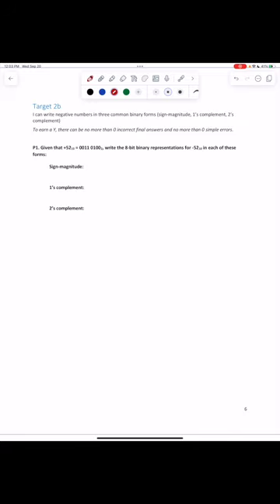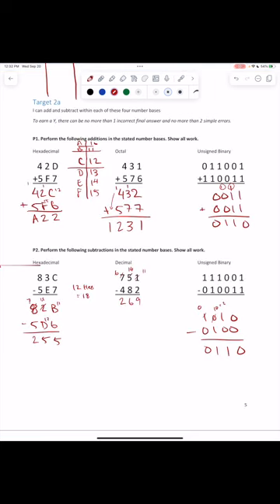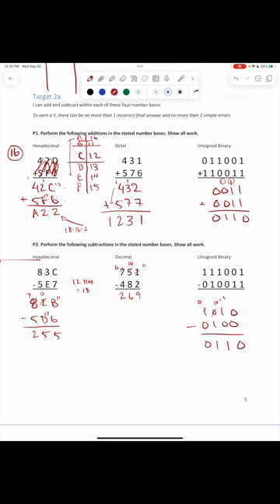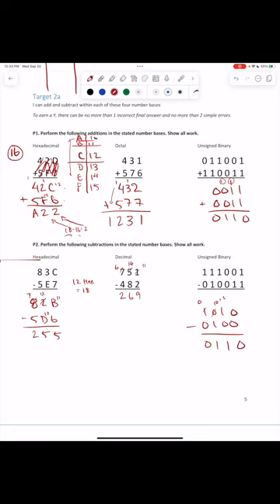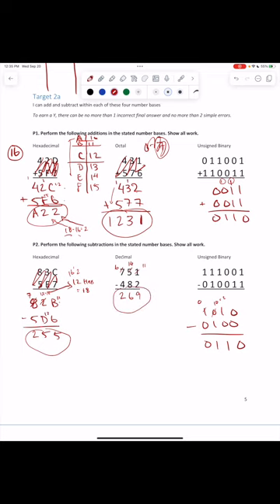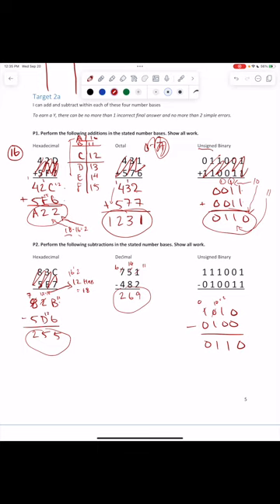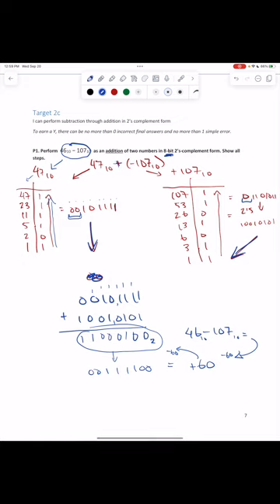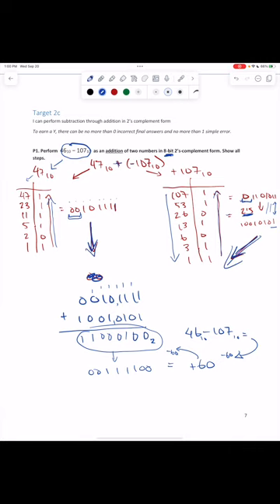CSC120 Quiz 1 Demo 2a, 2b, 2c - Ari Everett